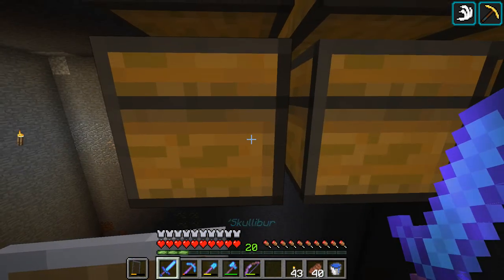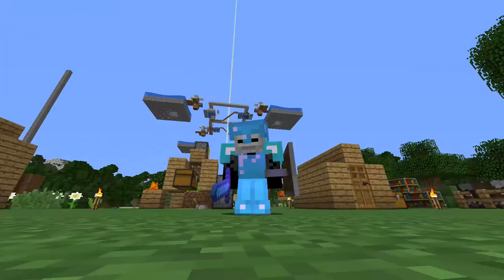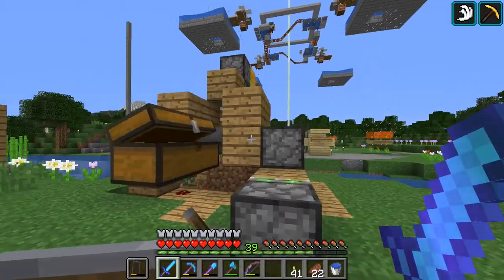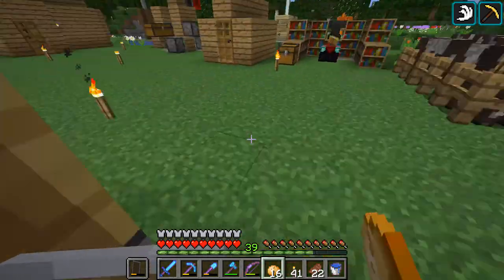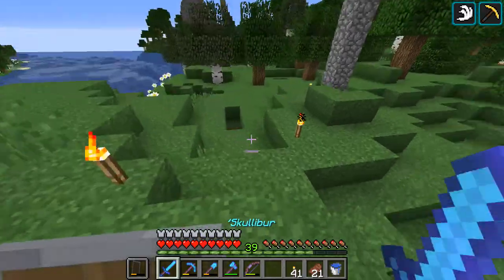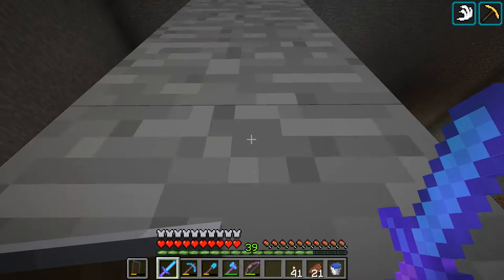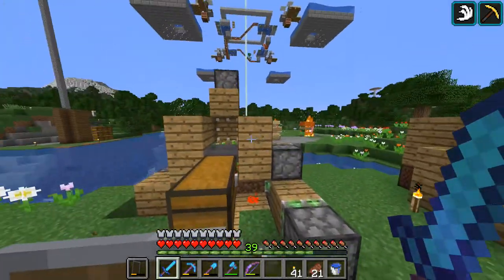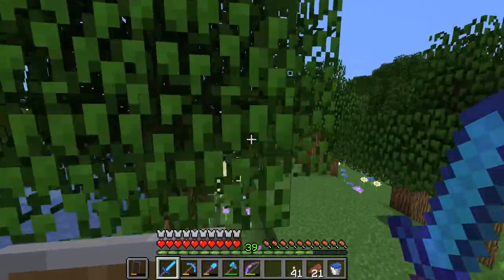JamCode Project S2: Ep 2 - Slime Farm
It's been less than a week since the start, and we have made substantial progress with our farms and resources. In this video I focus on making the slime farm...